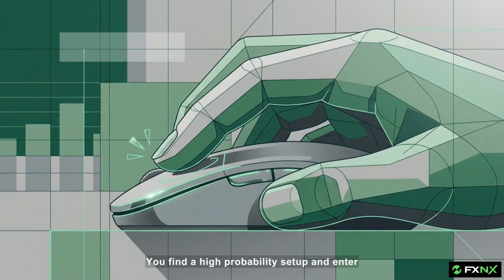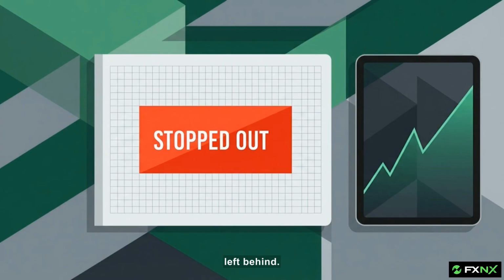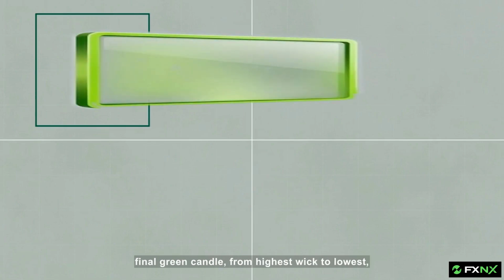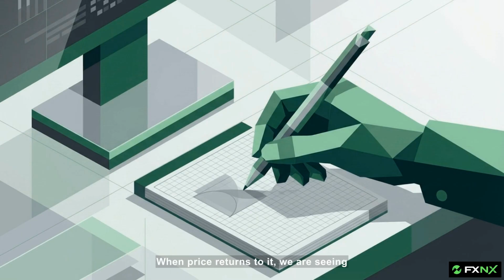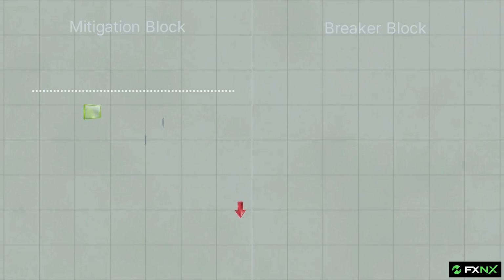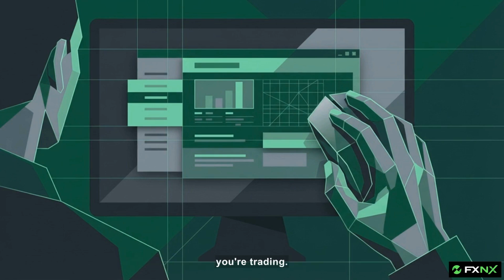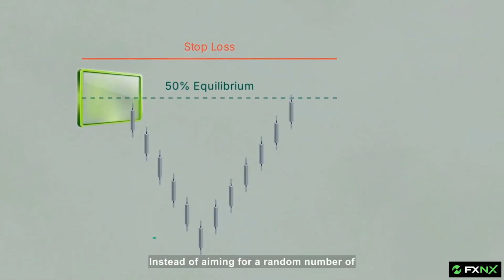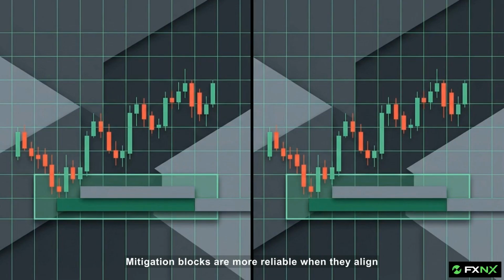ICT Mitigation Blocks: How to Pinpoint Institutional Rebalancing (2026)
ICT Mitigation Blocks: How to Pinpoint Institutional Rebalancing (2026) — the institutional approach for 2026.

Entry Logic: The exact trigger and confirmation steps.

Risk Management: Position sizing and stop placement for sustainability.

Execution Timing: The session and time-of-day filter that maximizes edge.